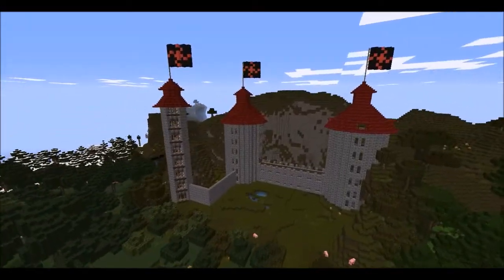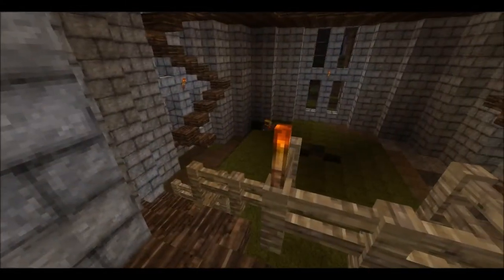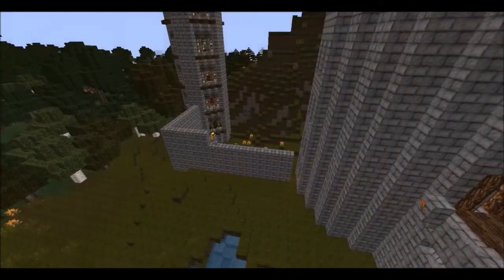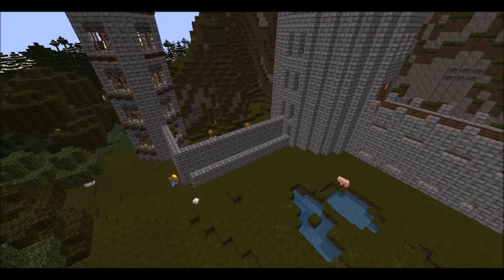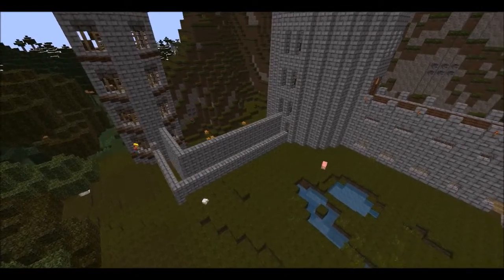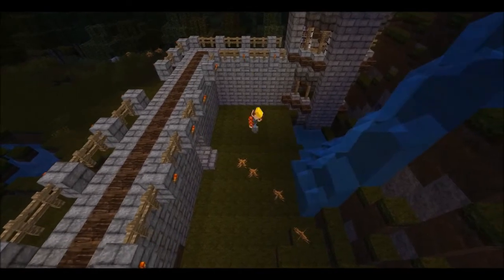Castle Building Part 4 - Digging Up a Castle TIMELAPSE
Part 4 of castle building. I hope that you will give me suggestions as to what I should build, and that you enjoy watching these as much as I enjoy making them. enjoThanks for watching!